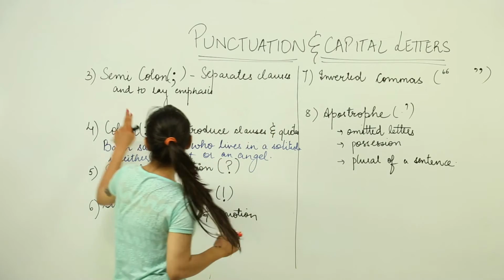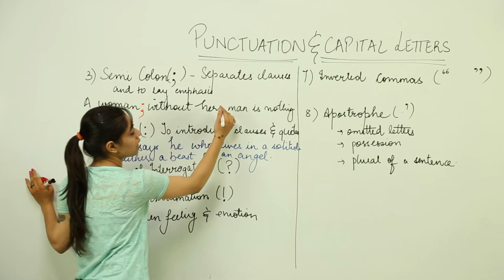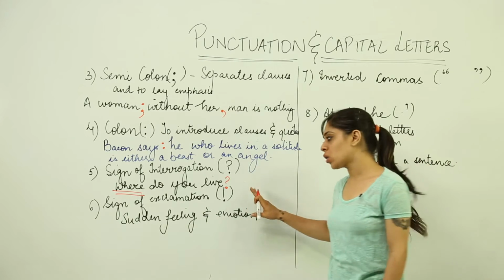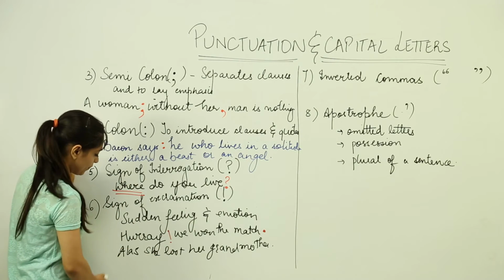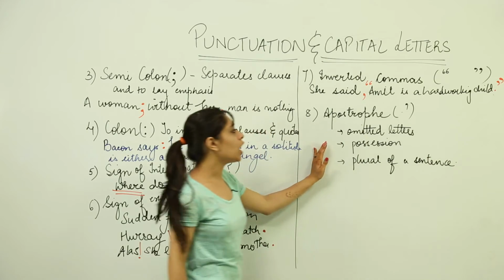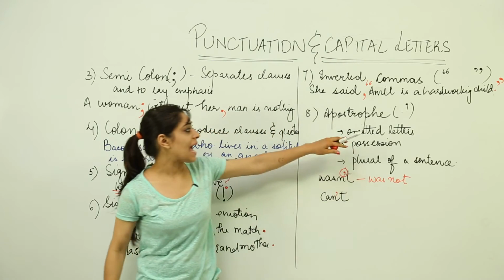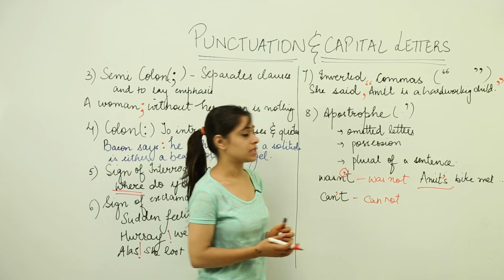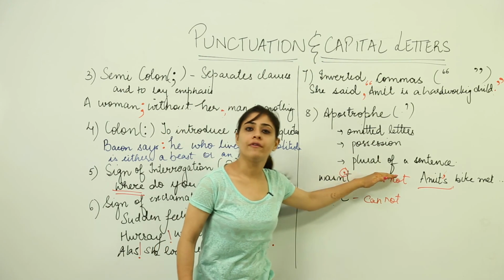Most Interesting Topic l ICSE l CLASS 12 l ENGLISH l Language Structure l Punctuation l L21